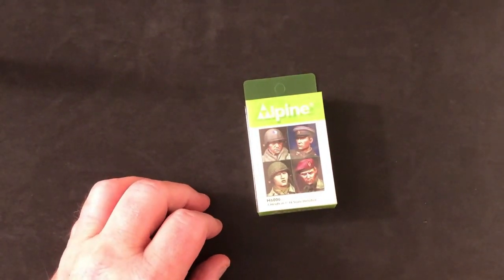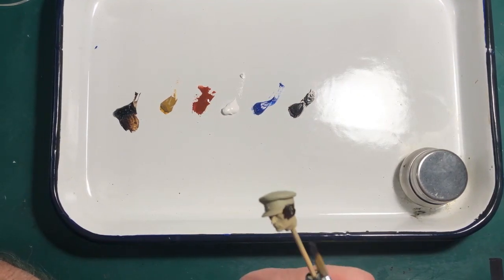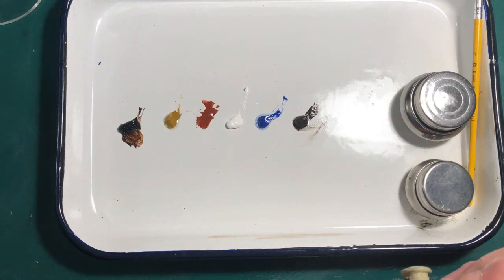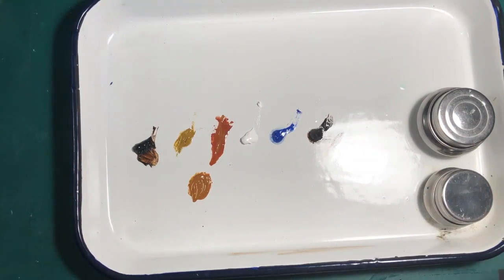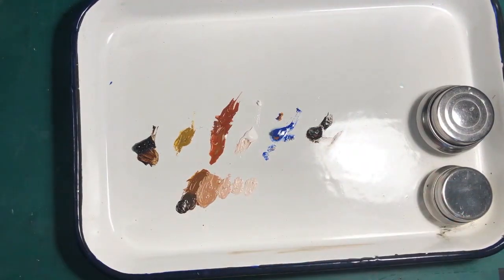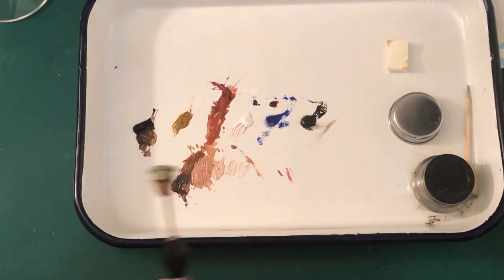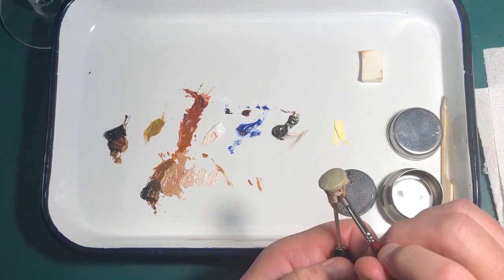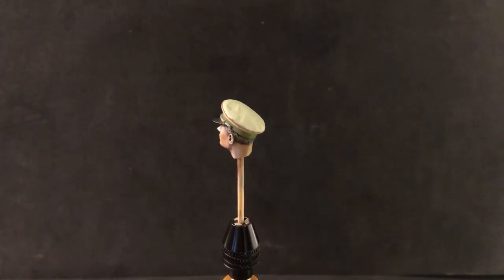Painting A 1/16 Scale Alpine Miniatures Head Sculpt In Oils